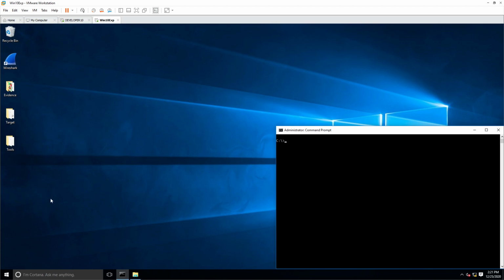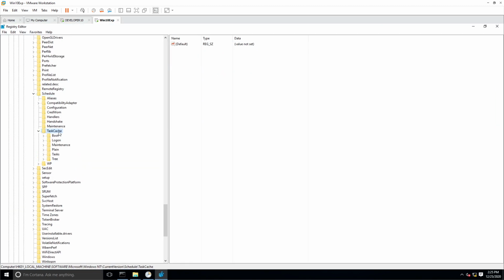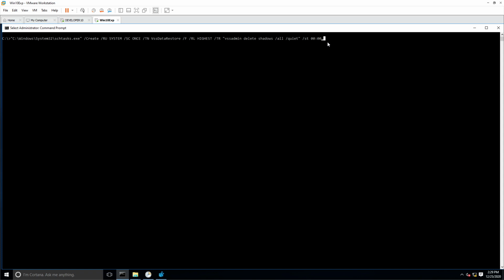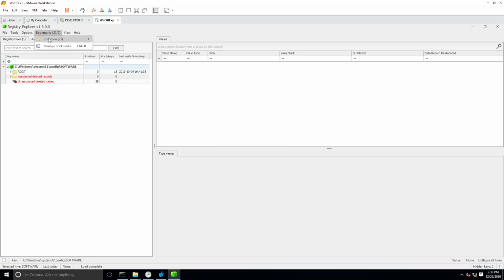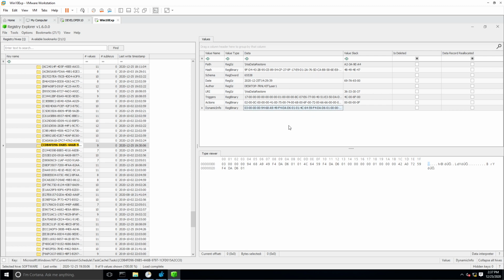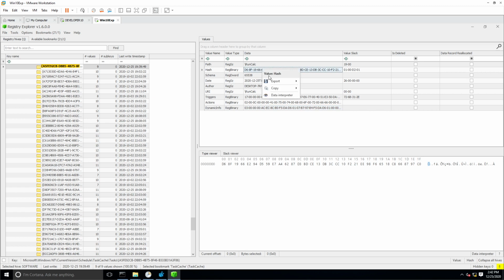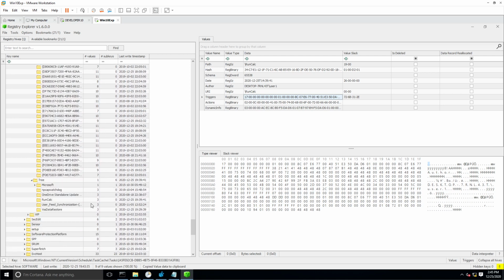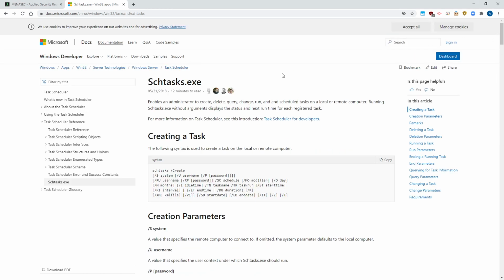Investigating Windows Scheduled Tasks used by Ransomware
This video goes over known Windows artifacts when dealing with scheduled tasks, but also adds other artifacts which can be used to aid your Windows Scheduled Tasks investigations. These tasks are usually used by Ransomware to delete Volume Shadow Copies, Edit Boot Configurations, etc. But they are also used by threat actors for persistence too.